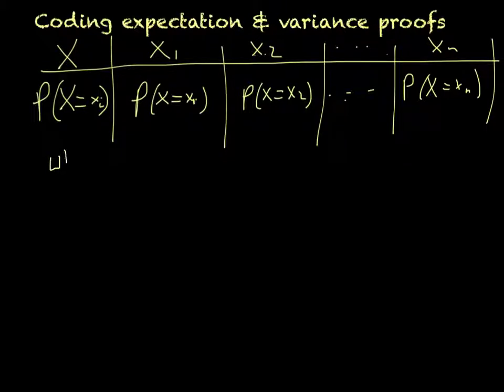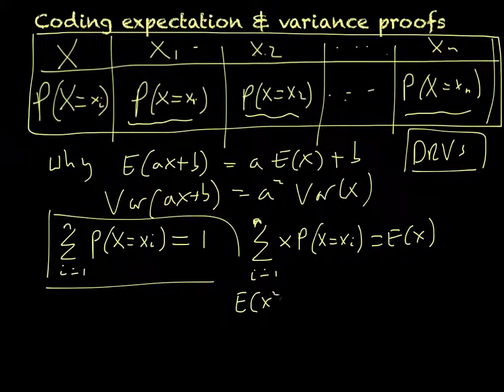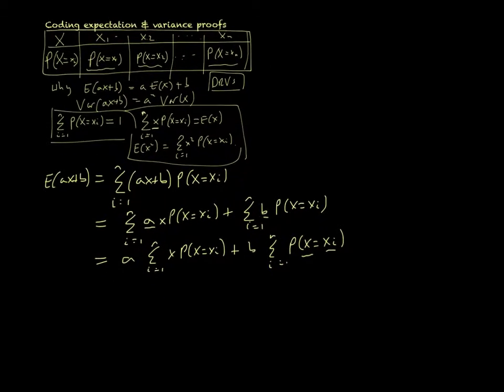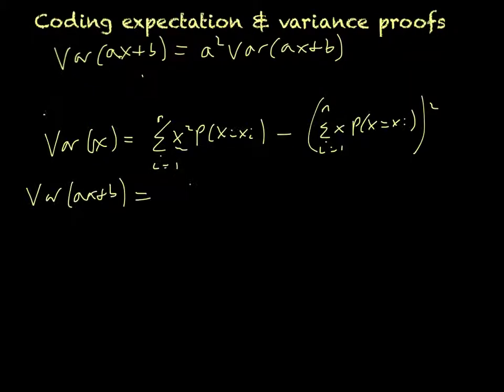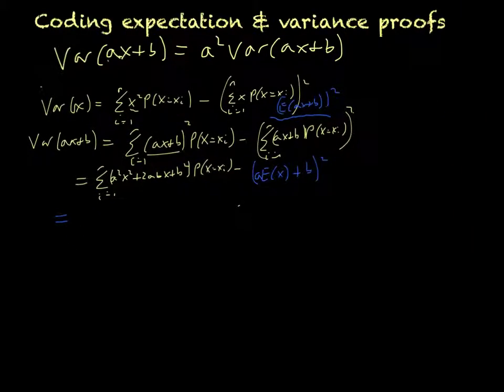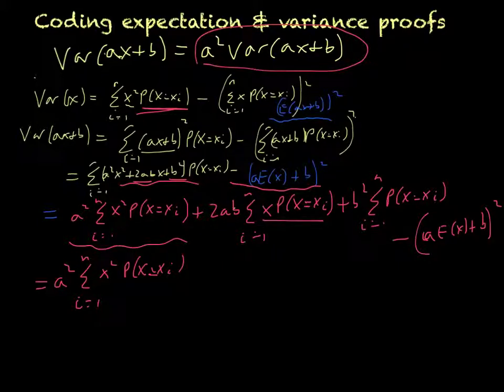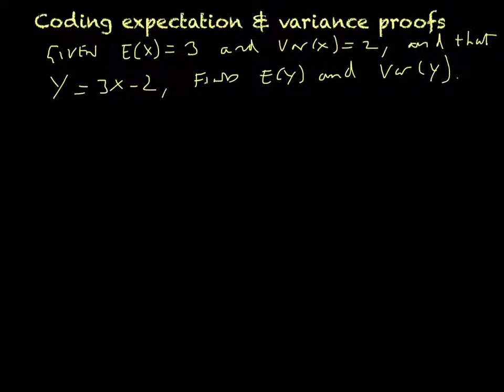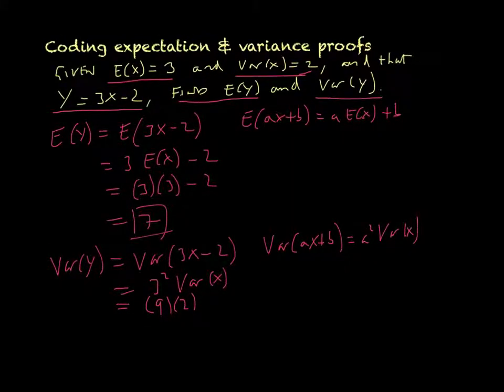Cosbicmaths S1: Expectation & Variance Coding Proofs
Learn how the coding E(aX+b) and Var(aX+b) can be simplified into two neat expressions :) !